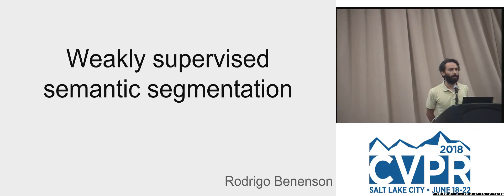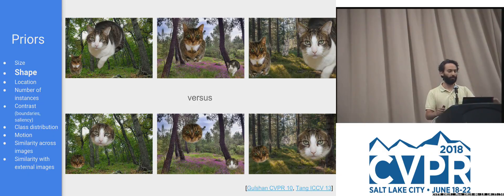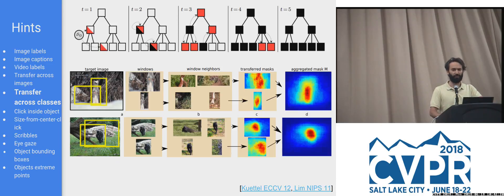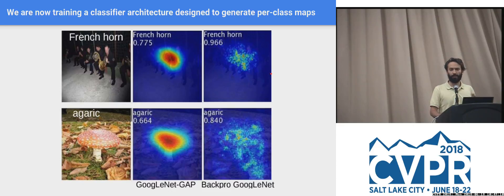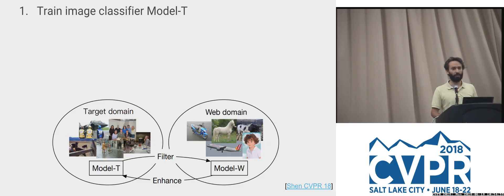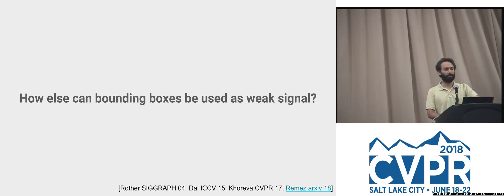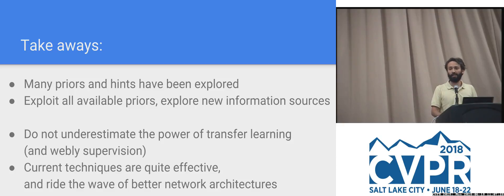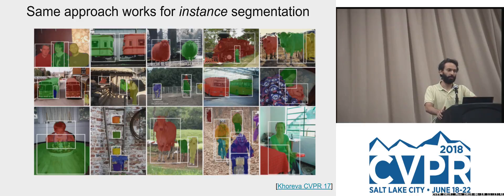CVPR18: Tutorial: Part 2: Weakly Supervised Learning for Computer Vision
Organizers: Rodrigo Benenson
Hakan Bilen
Jasper Uijling

Description: Deep convolutional networks have become the go-to technique for a variety of computer vision task such as image classification, object detection, segmentation, key point detection, etc. These over-parameterized models are known to be data-hungry; tens of thousand of labelled examples are typically required. Since manual annotations are expensive, learning from “weaker” annotations (e.g. only image-level category labels to localize object instances by a bounding box) become key to expand the success of deep networks to new applications. This tutorial will provide an overview of weakly supervised learning methods in computer vision, and we will discuss the broad area of weakly supervised object recognition and its limitations of current state-of-the-art, evaluation met-rics, and future ideas that will spur disruptive progress in the field of weakly supervised learning.
Schedule:
 Introduction, Hakan Bilen (Univ. of Edinburgh)
 Weakly Supervised Object Detection, Hakan Bilen (Univ. of Edinburgh)

 Weakly Supervised Semantic Segmentation, Rodrigo Benenson (Google)
 Less Weakly Supervised Object Detection and Segmentation, Jasper Uijlings (Google)
Closing Remarks, Rodrigo Benenson (Google)